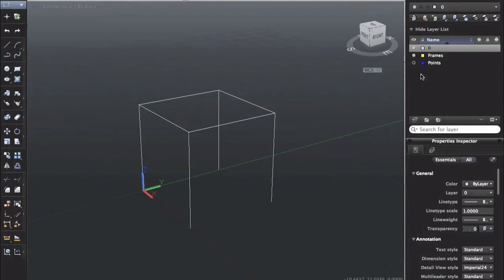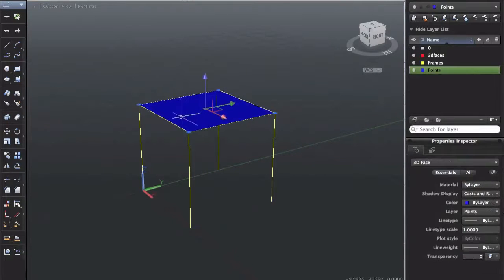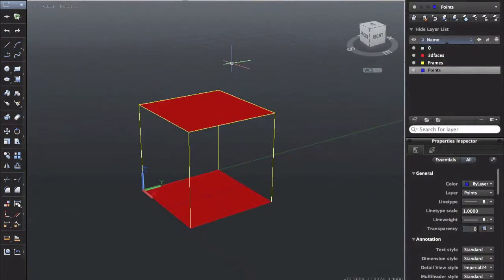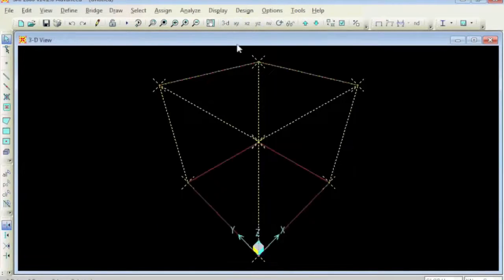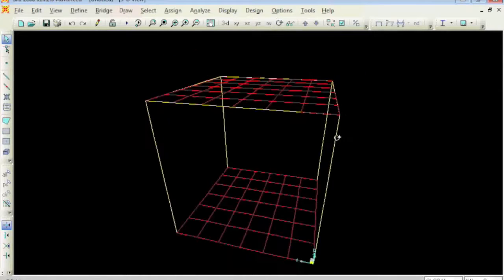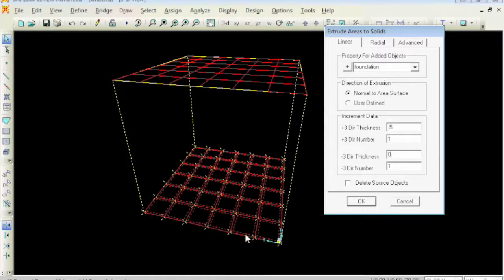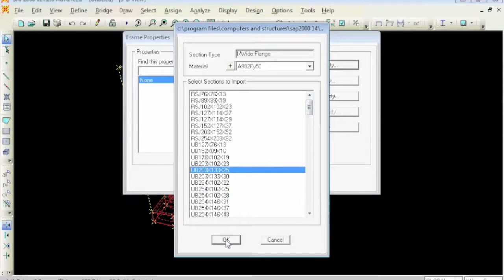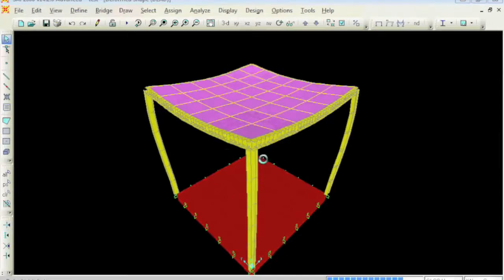How to Import AutoCAD DXF to SAP2000 Structural Analysis